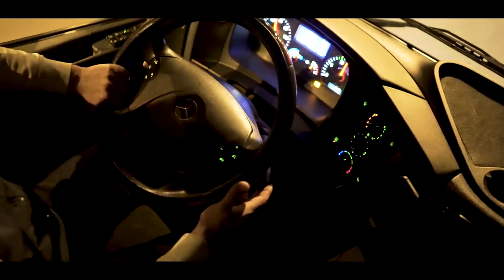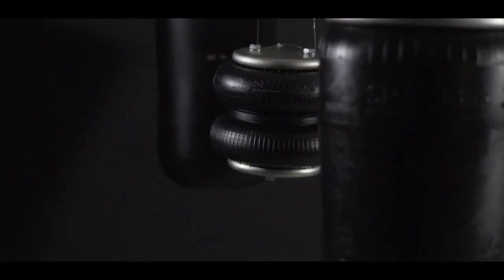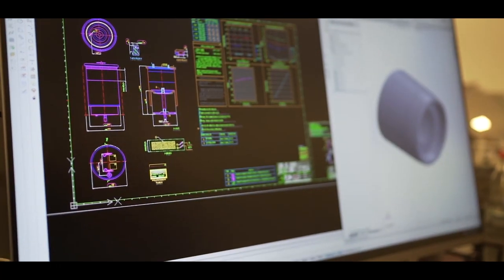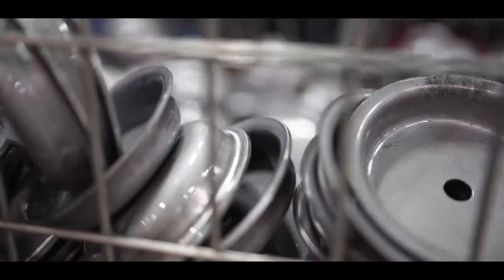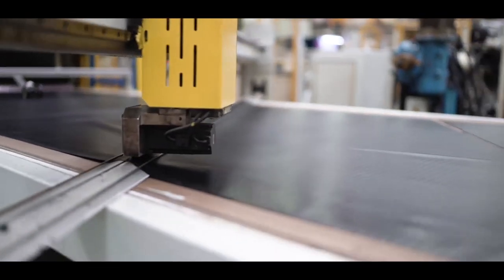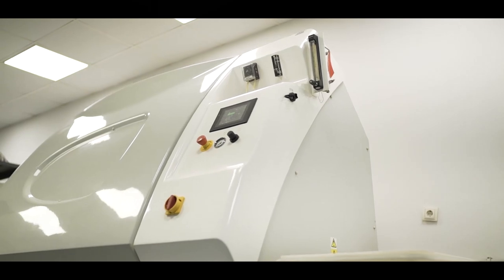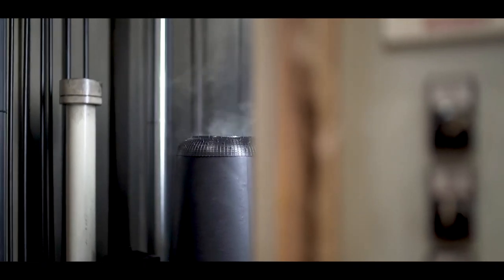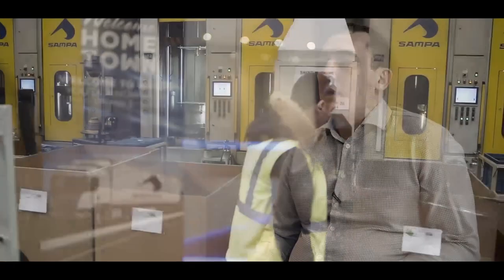Sampa Documentaries: Air Spring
Sampa provides a wide range of parts for heavy-duty commercial vehicles at competitive prices and fastest way available, while focusing on high standards and customer satisfaction.

Established in 1994 as a distributor in a 100 m2 shop in Samsun, Turkey, Sampa has transformed into a manufacturing and sales giant, now operating on a 100.000 m2 integrated factory campus.

In addition to manufacturing over 15.000 products under 24 different groups, Sampa also buys and sells over 15.000 products, which increases its offering to a total of 30.000 products.

Air Springs are Sampa's pride and joy...